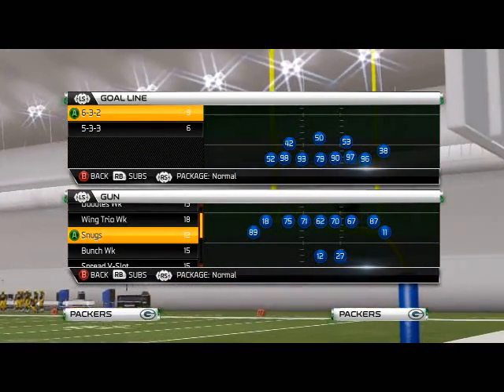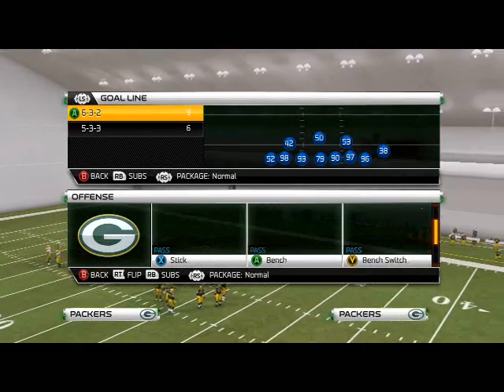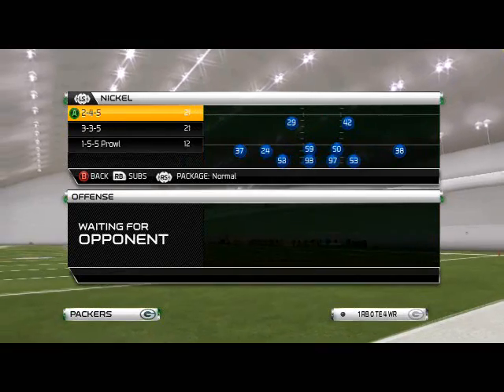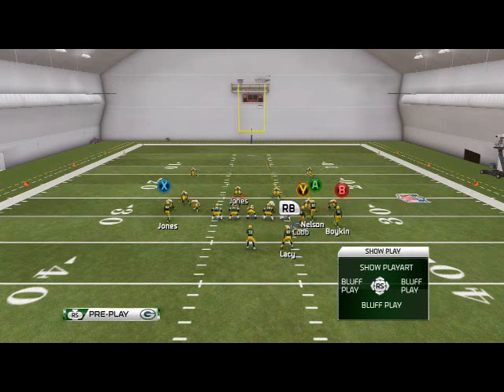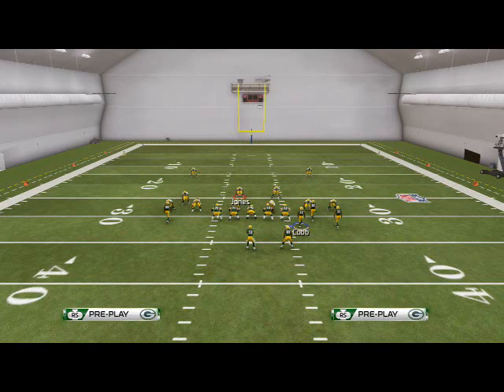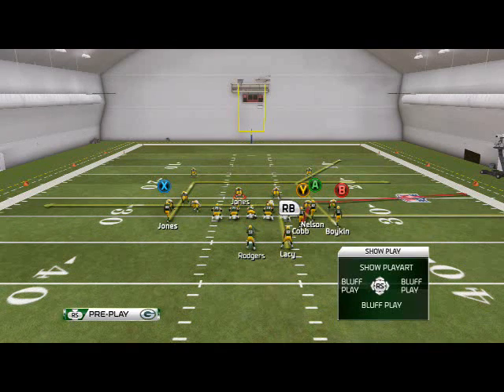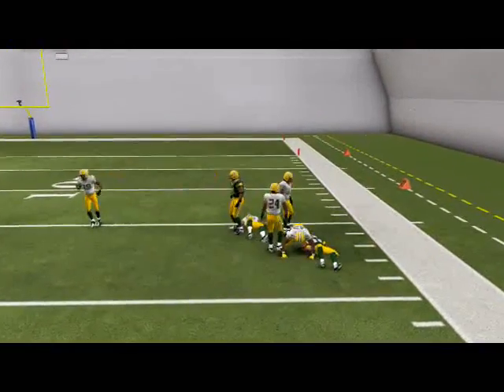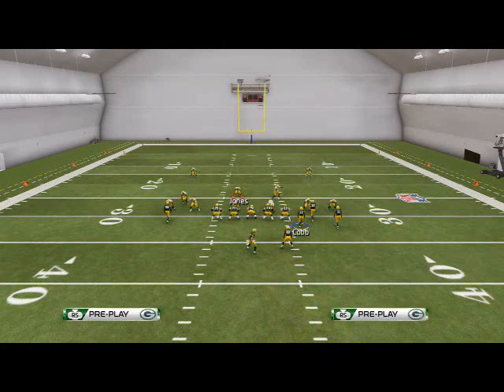Madden 25 Tips| Madden 25 Offensive Tips: New Orleans Offensive Guide-Snugs Money Plays 2.0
Playbook:New Orleans
Play Setup - Snugs PA Saints Cross
1. Drag the slot receiver on the right
2. Smart In Route the Left Outside Receiver
3. Option Route Hb
4. Motion the LOS Slot Receiver to the Right
Progression: Man Beater
1. The motioned receiver
2. the drag
3. the option
4.the corner
5. the in route
Commentator Information:
Twitch.tv/cnballard0531